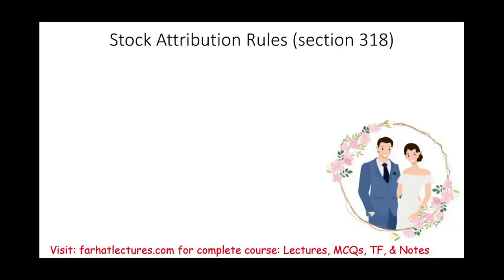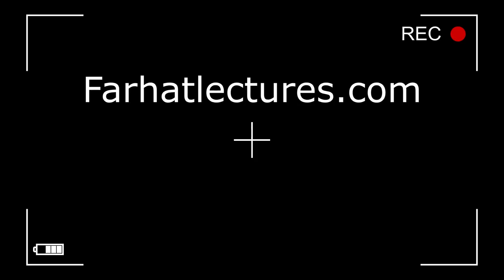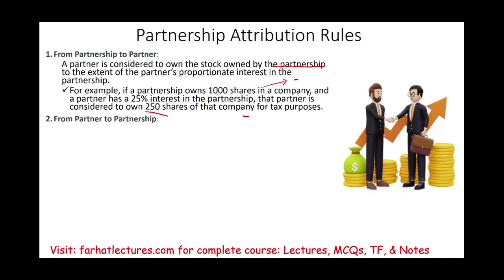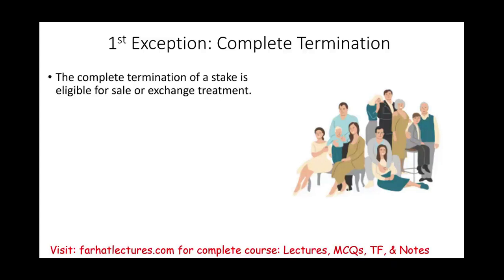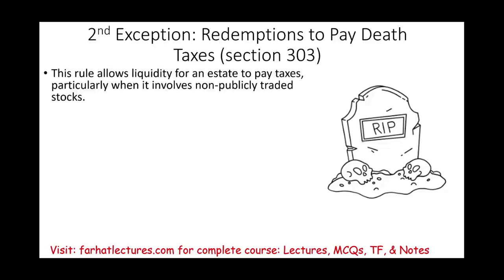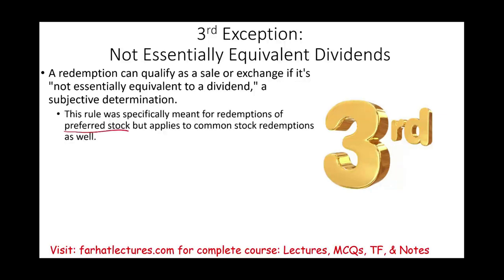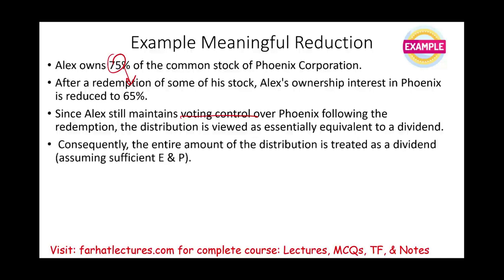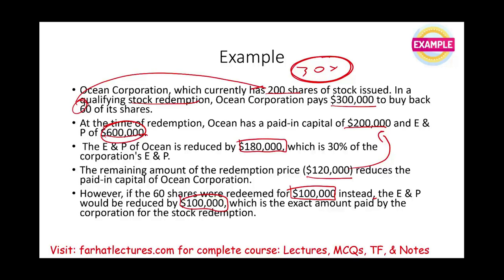Stock Attribution Rules Section 318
In this video, I discuss stock attribution rules.